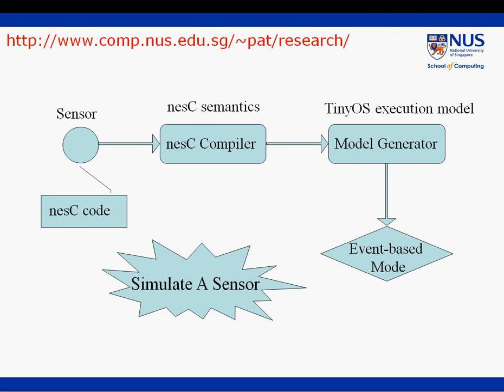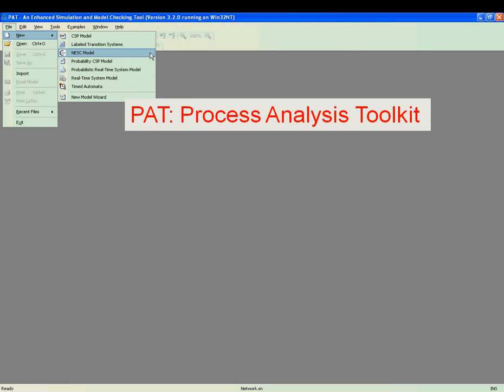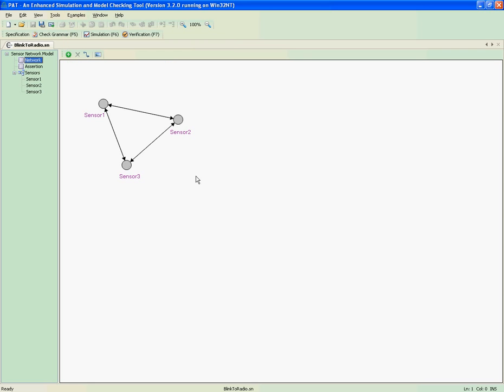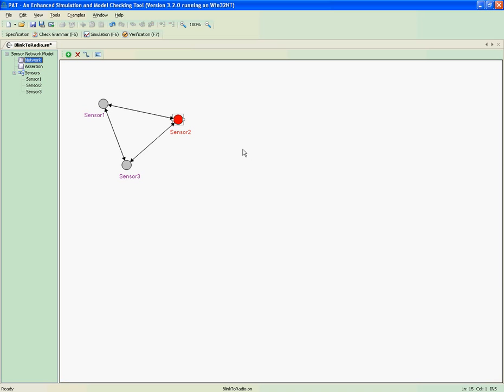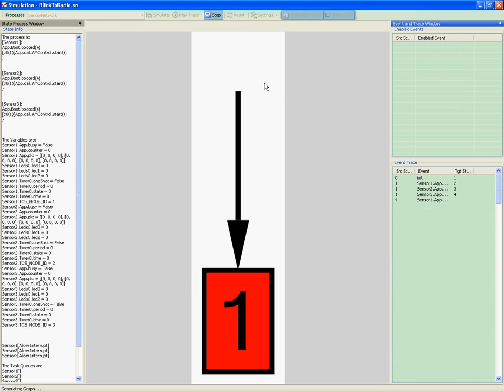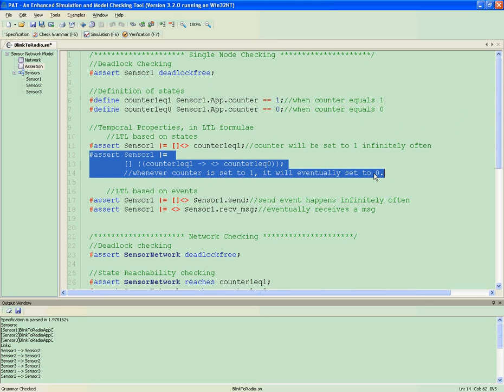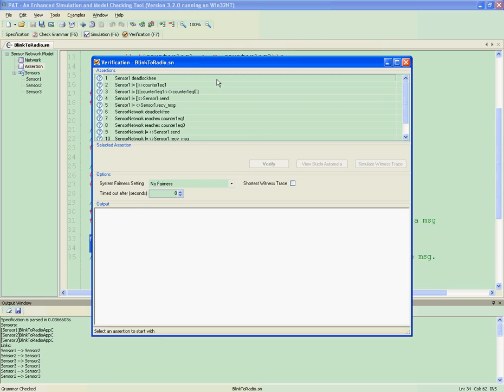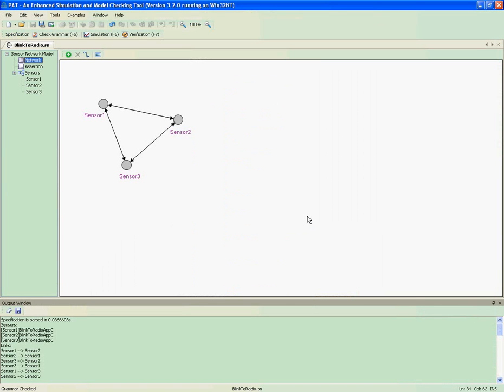NESC@PAT: A model checker towards Sensor Networks